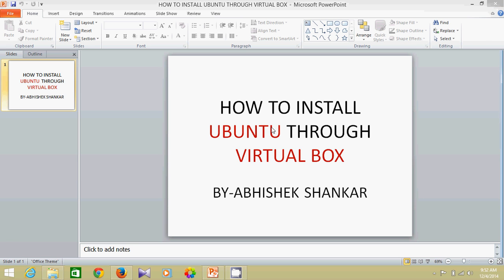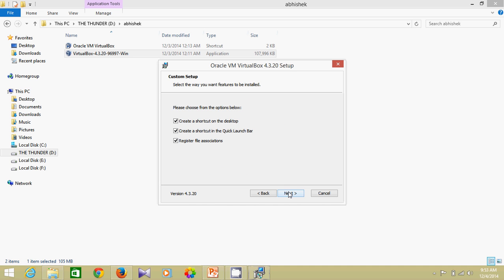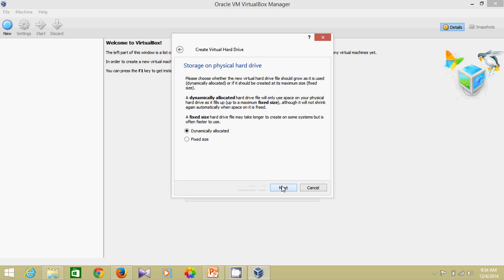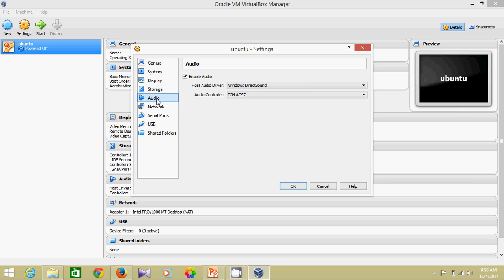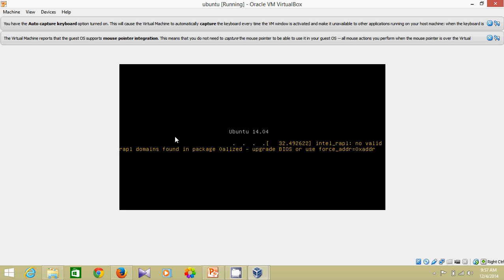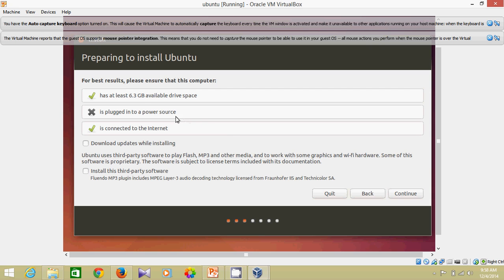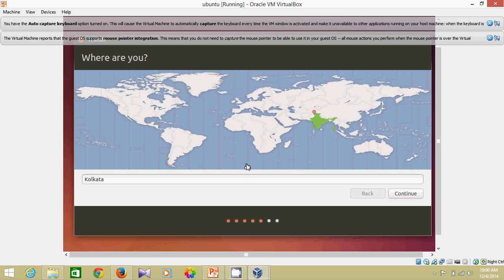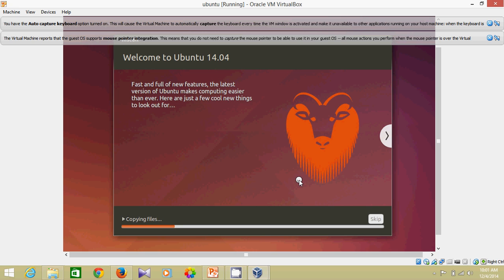Ubuntu Installation through Virtual Box Manager by Abhishek Shankar